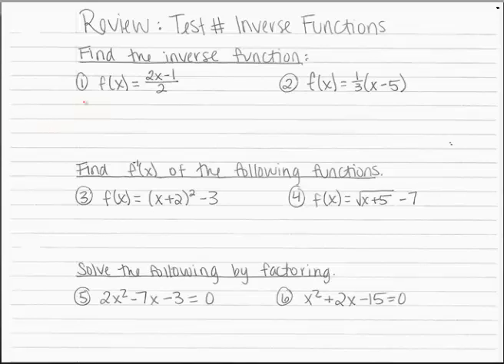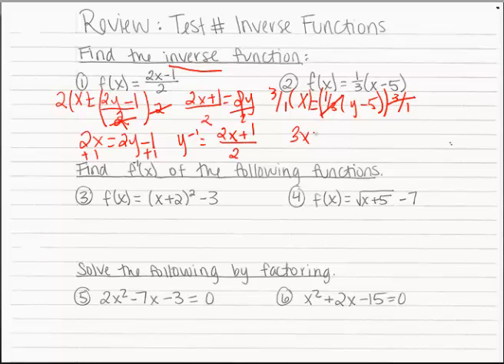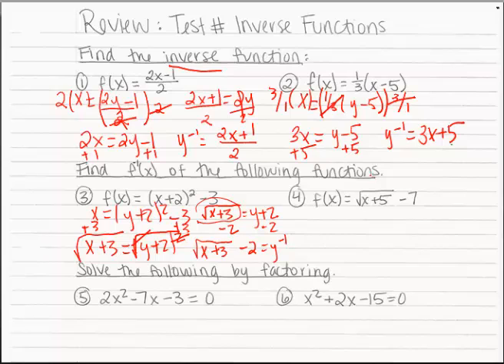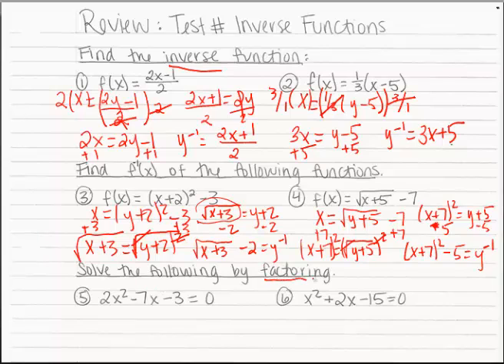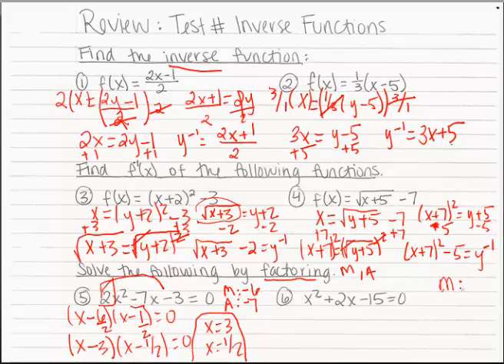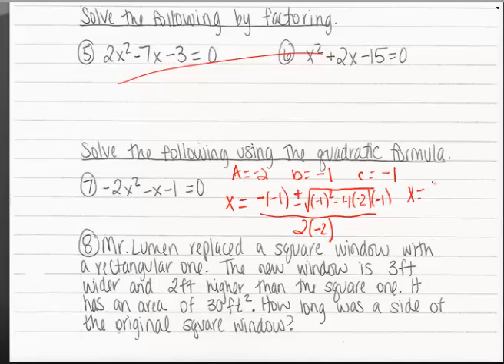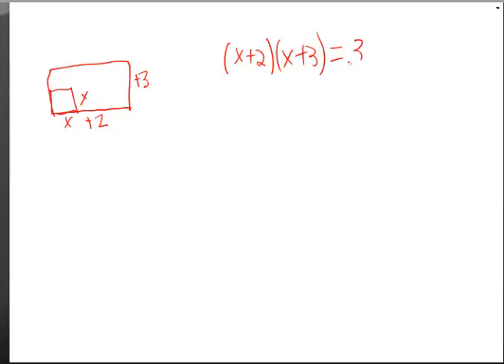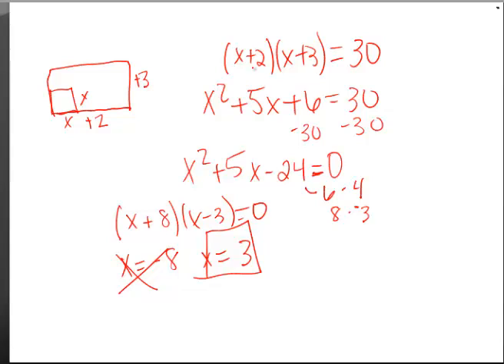9.1 - 9.3 Review